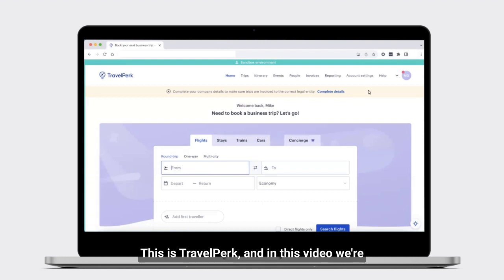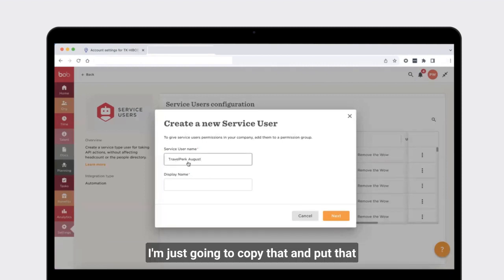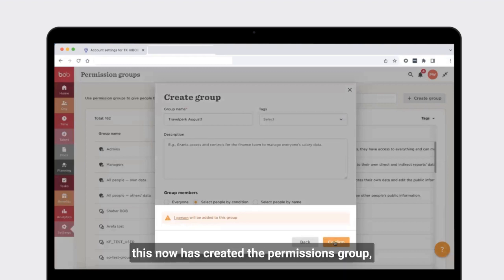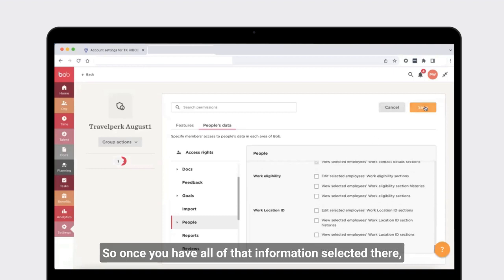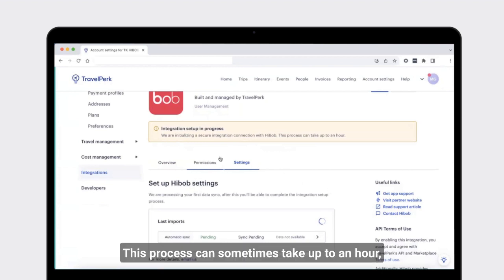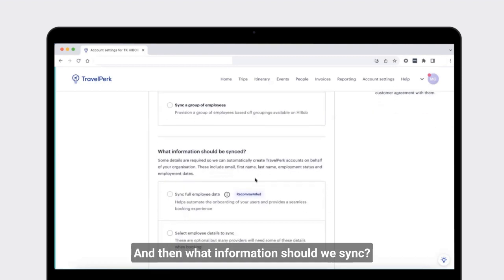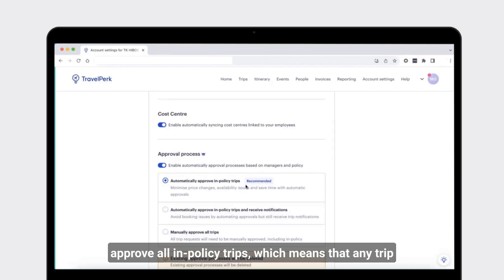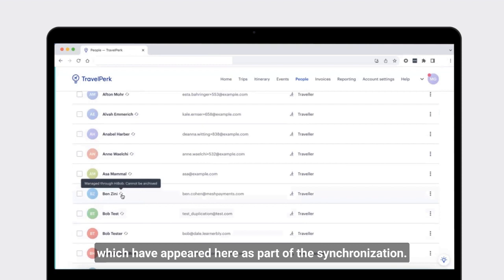How to set up your Hibob integration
This video provides a step by step walk through detailing the set up process of the Hibob integration.